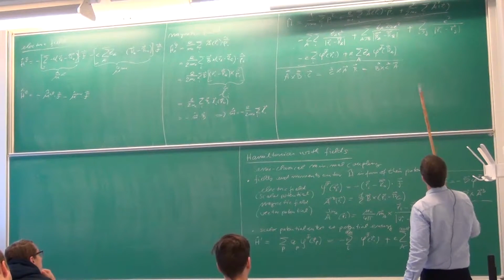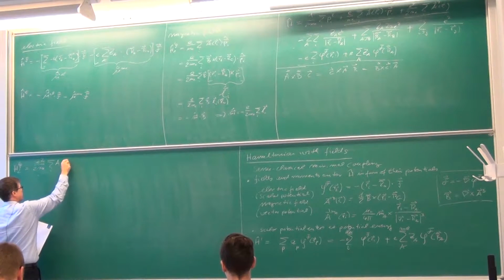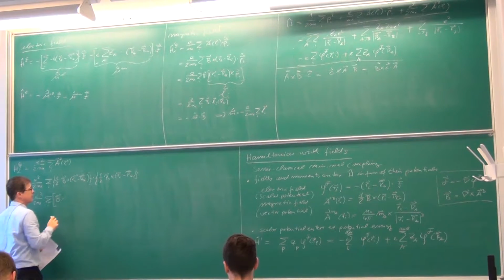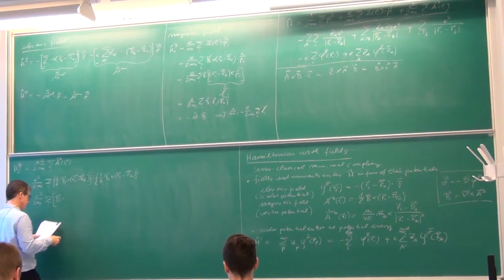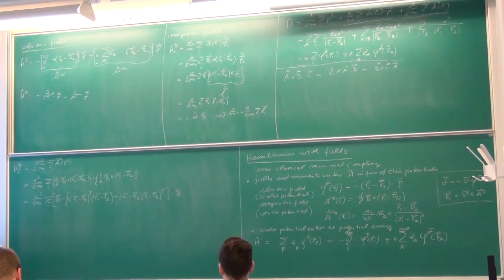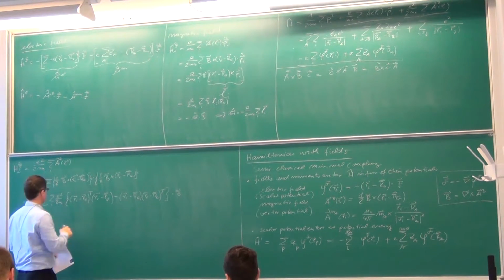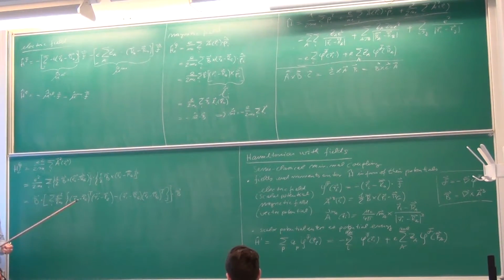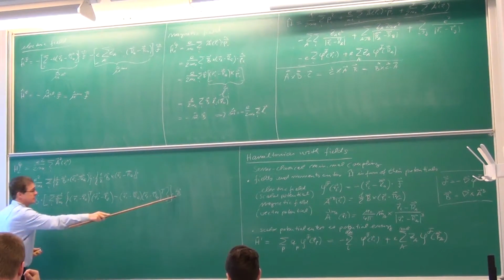CompChem: Properties: 13. Perturbation Operator quadratic in the Magnetic Field